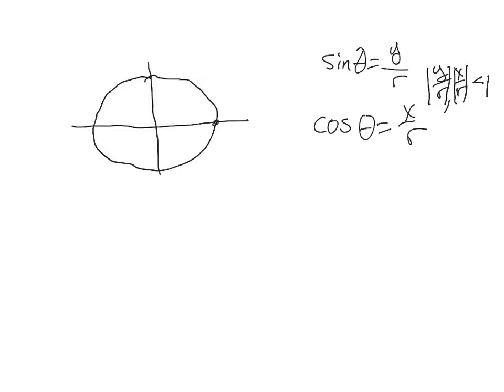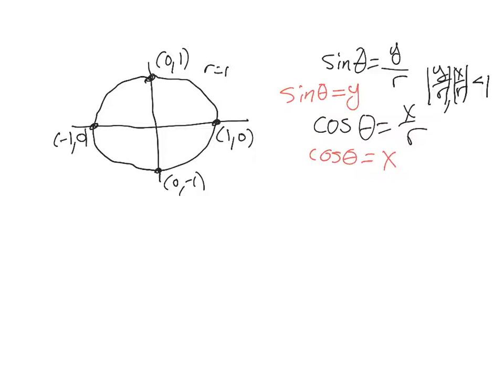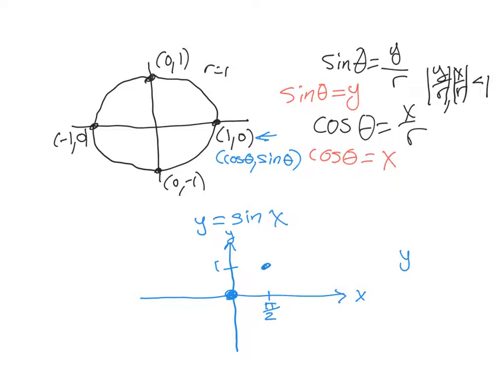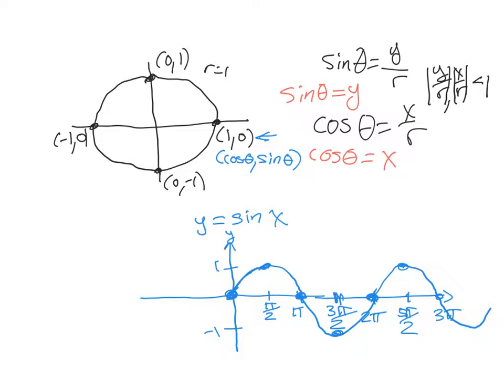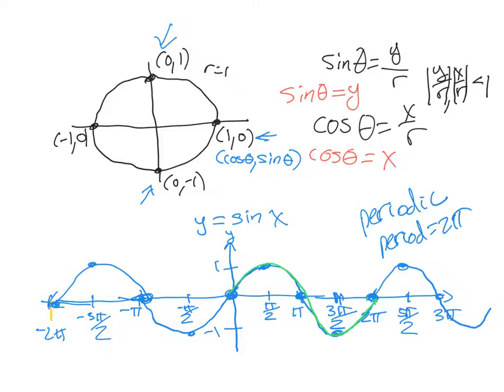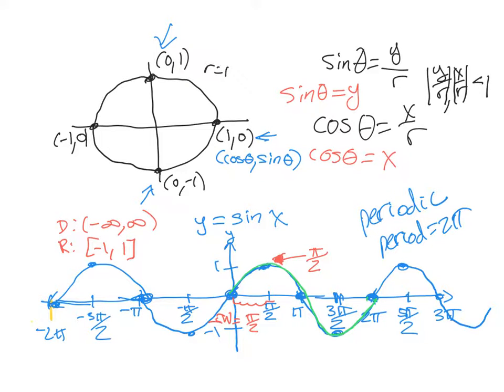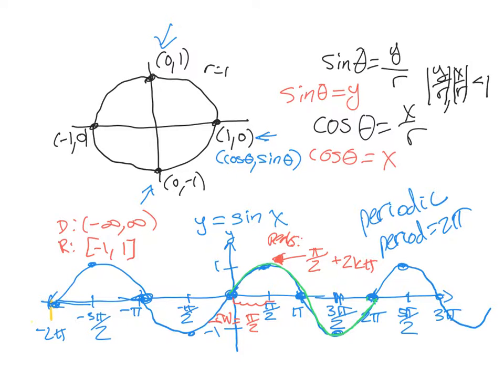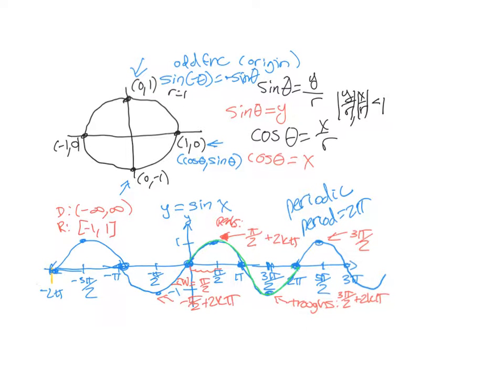A2H Graphing trig Fncs Part 1